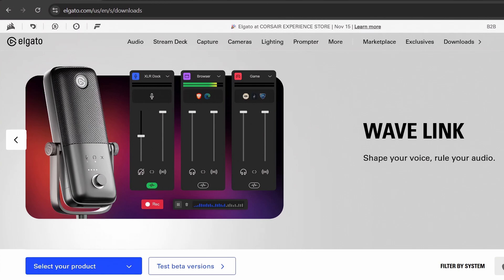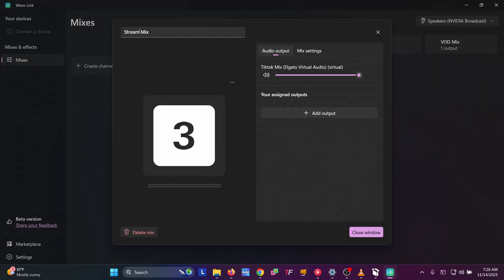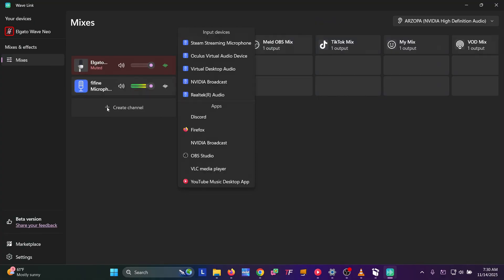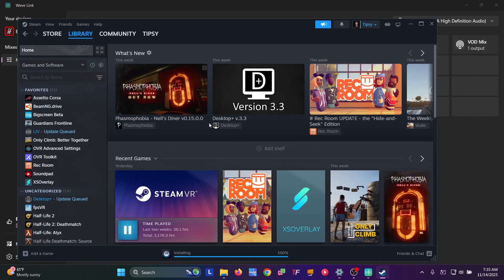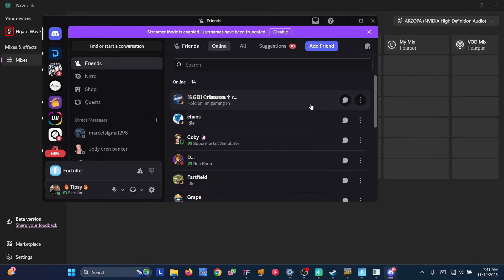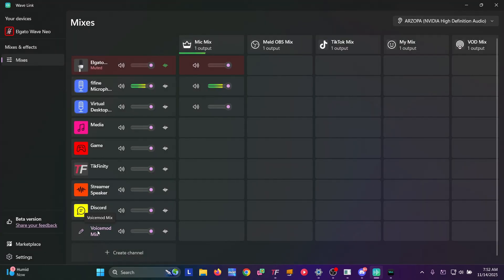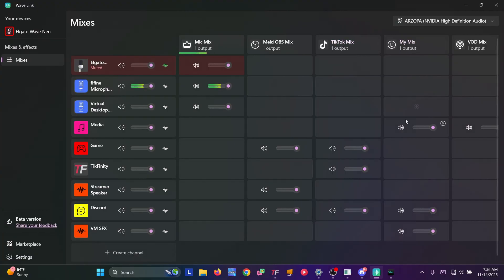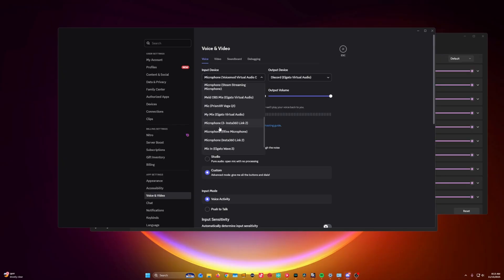⭐FREE Ultimate Audio Setup in 15 Minutes | Elgato Wave Link 3.0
🎧 Unlock the Ultimate Audio Setup with Elgato Wave Link 3.0!
Wave Link just became the best FREE audio mixer for streamers, gamers, content creators, and podcasters — and today I’m going to show you exactly how to set it up for multi-streaming, multiple microphones, and multiple audio sources. No hardware mixer required!
💥 What You’ll Learn in This Video:
✔️ How to download & install Wave Link 3.0 FREE
✔️ Best settings for Multi-Streaming
✔️ How to add multiple microphones & virtual inputs
✔️ How to route audio to OBS, Meld Studio, TikTok Studio
✔️ The best channel setup for VoiceMod, alerts, music, Discord, and game audio

All Mic audio on the video was on Fifine K688 on USB

Fifine Mic

Elgato Mics come with Voice Focus, but only to be used on that mic
Wave Neo
Wave Neo Renewed
Wave 3